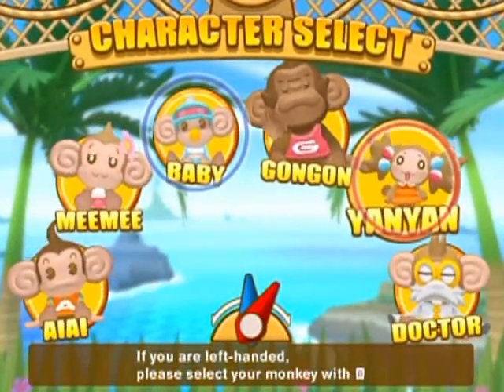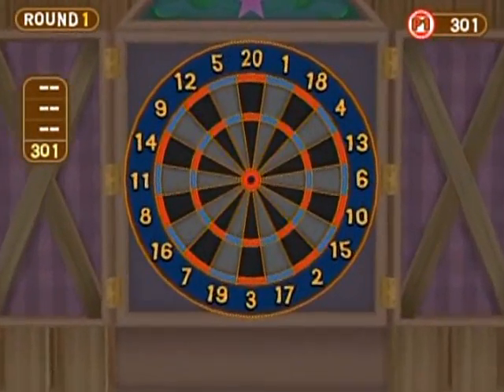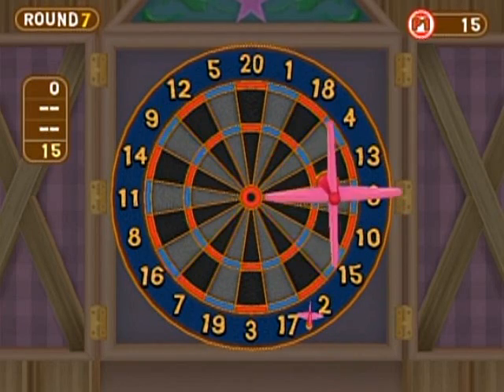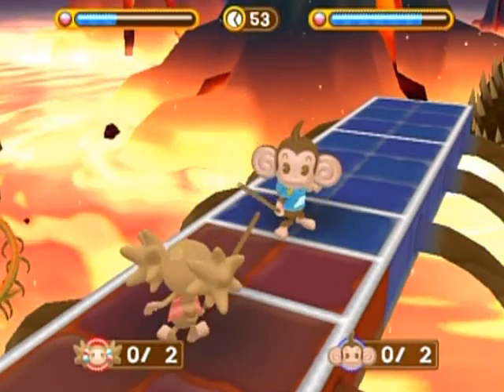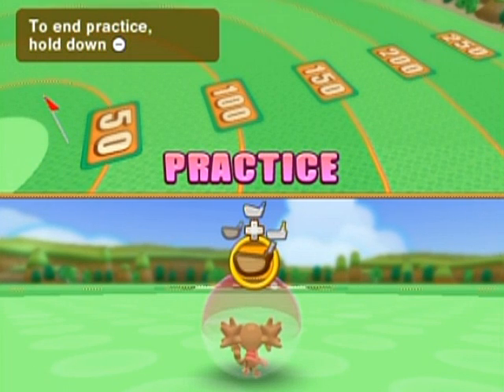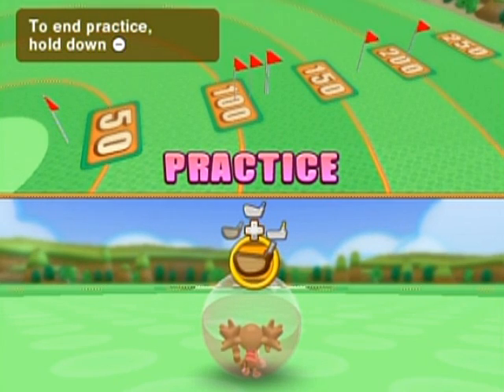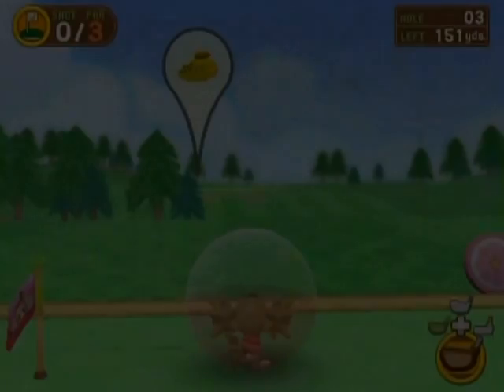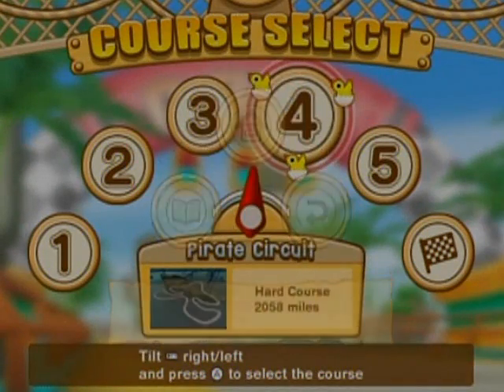Super Monkey Ball Banana Blitz Walkthrough Part 15: Judging Japes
I wonder if I should go back to some of the games I don't understand as well in a follow up video or something. I'm starting to feel like I am giving up too easily on understanding some of them.